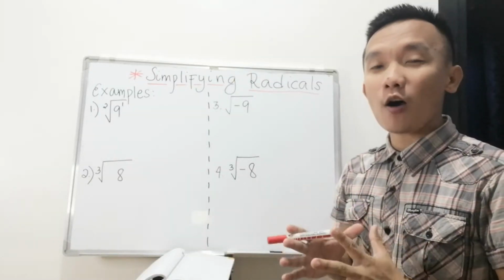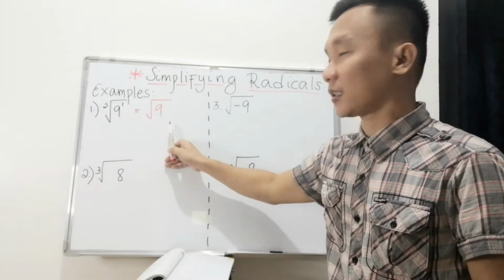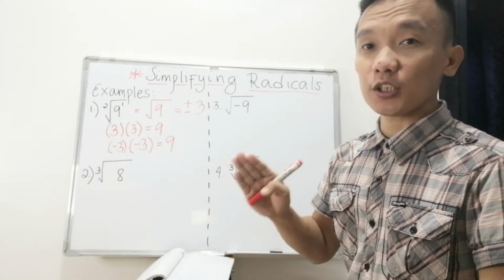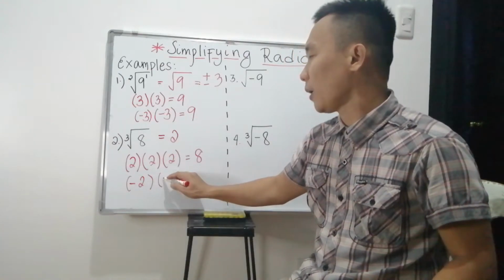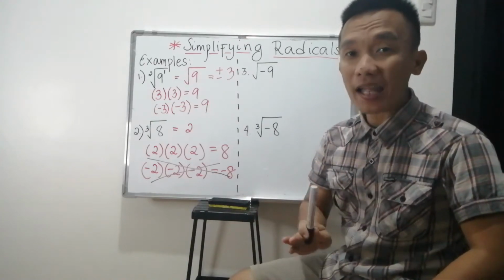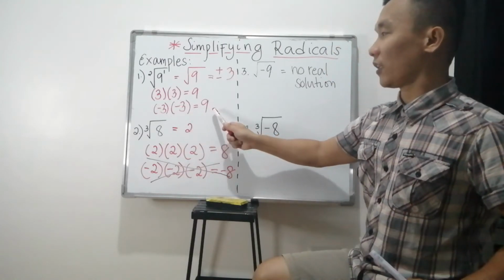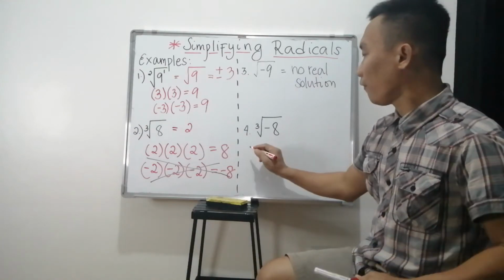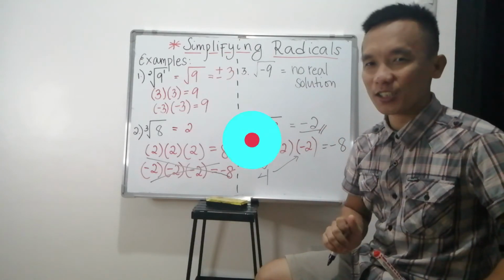How To simplify Radical Expression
A detailed explanation on how to simplify a radical expression that is a perfect square.